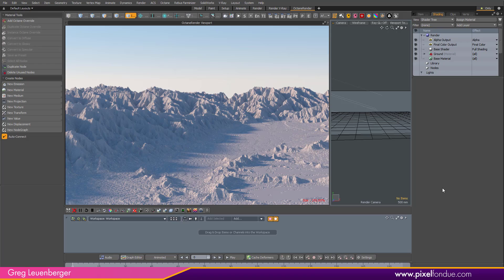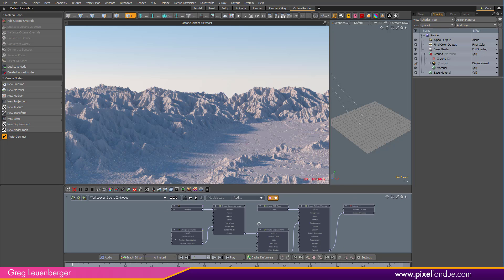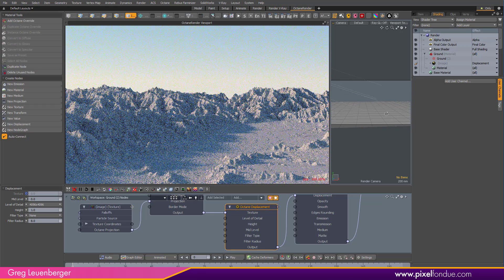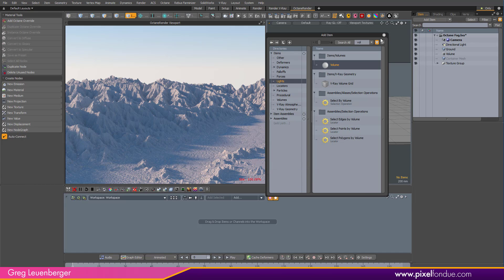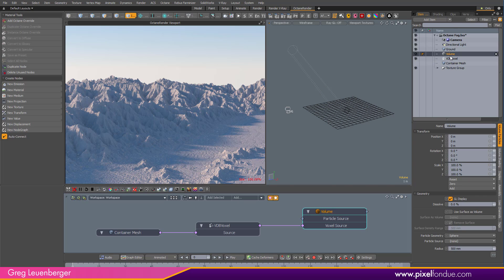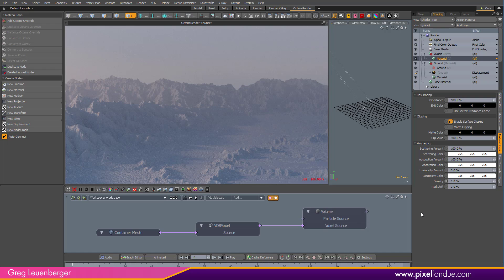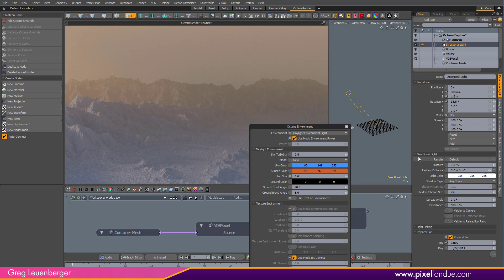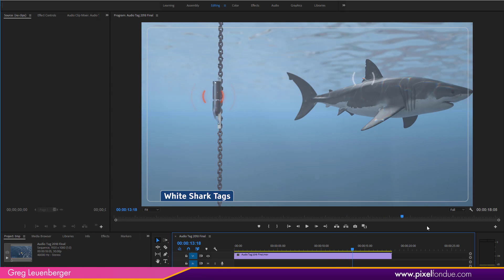MODO Octane | Displace and Volume Fog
How to set up displacement and volumetric fog in Octane for MODO.

Greg Leuenberger